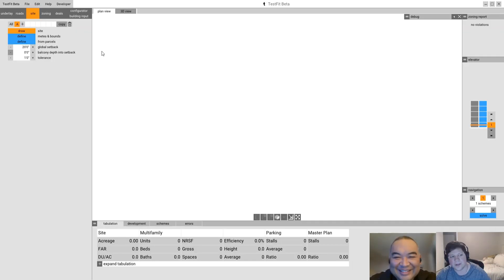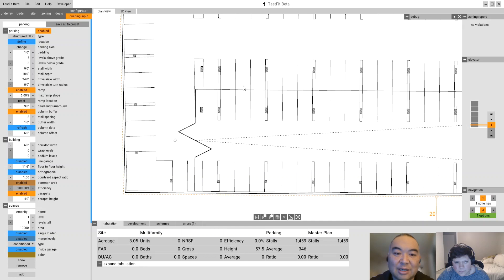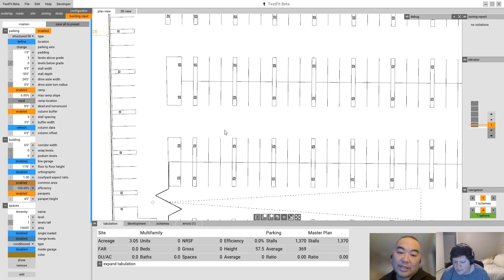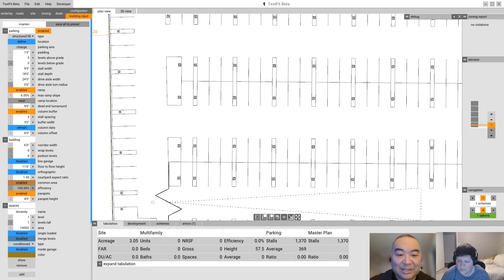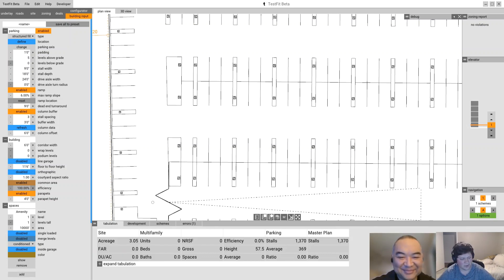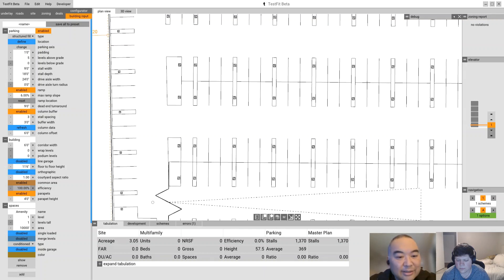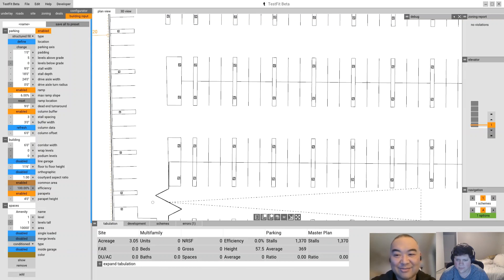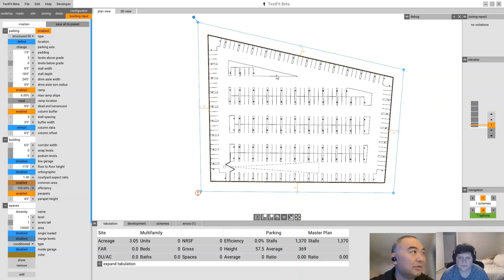TestFit 2.14: Automated Column Sizing with TT Core Studio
TestFit CEO Clifton Harness and Thornton Tomasetti CTO Rob Otani announce TestFit 2.14's automated parking garage column sizing and future collaborative efforts between TestFit Inc. and Thornton Tomasetti's Core Studio.